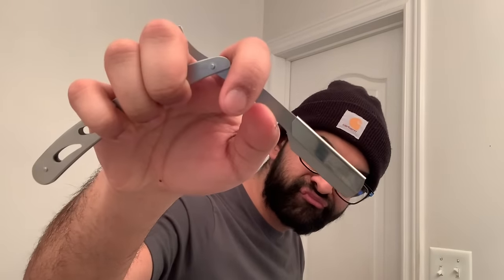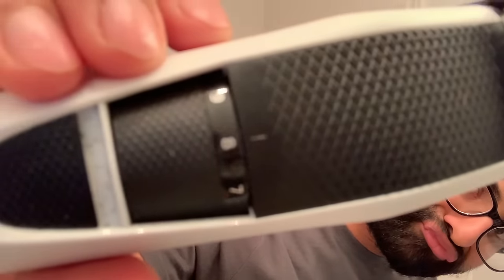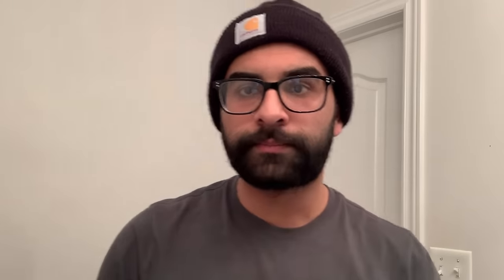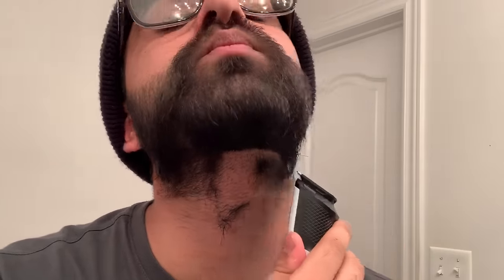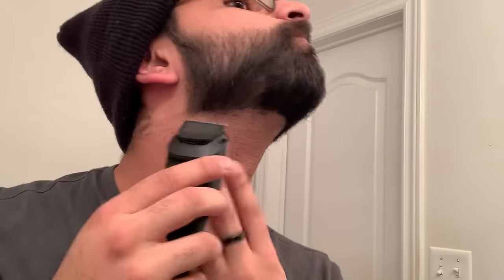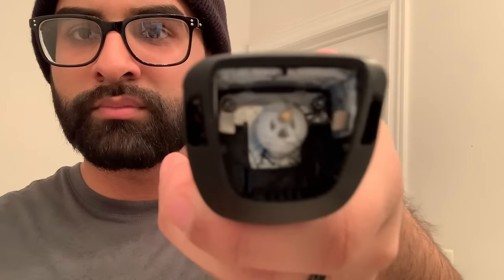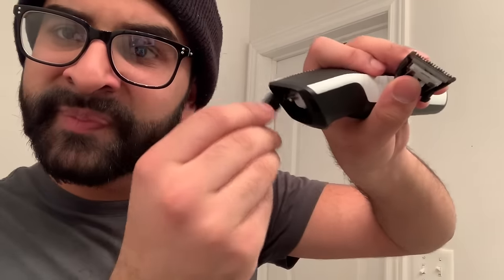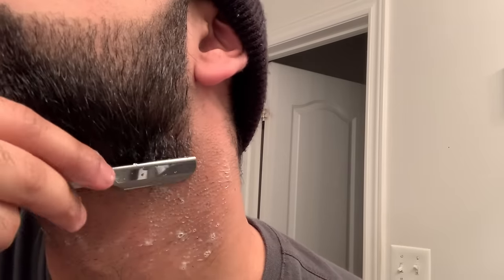How to Line Up and Trim Your Beard for Better Jawline!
Trimmer I used in the Video

Trimming and lining up my beard to make my jaw look stronger.